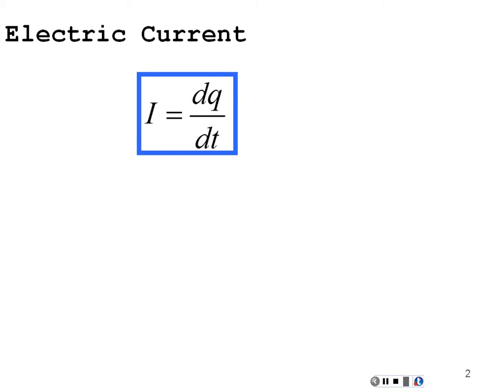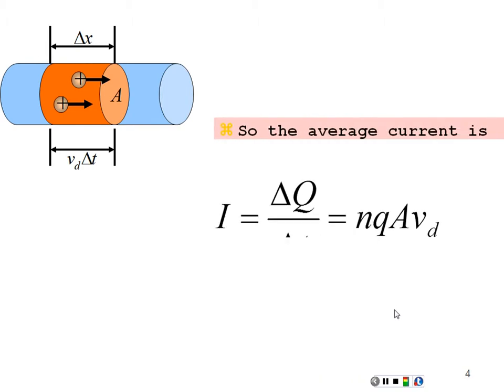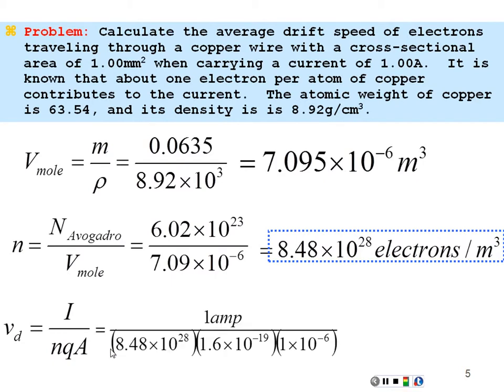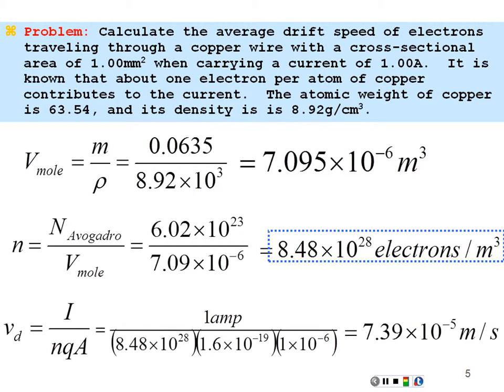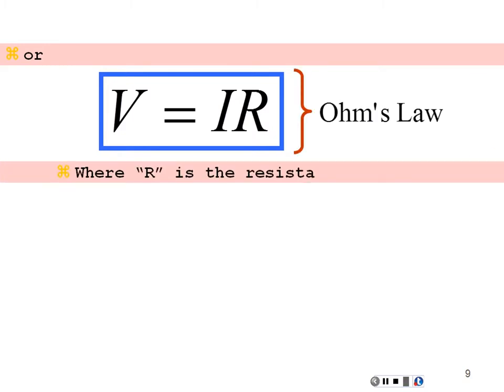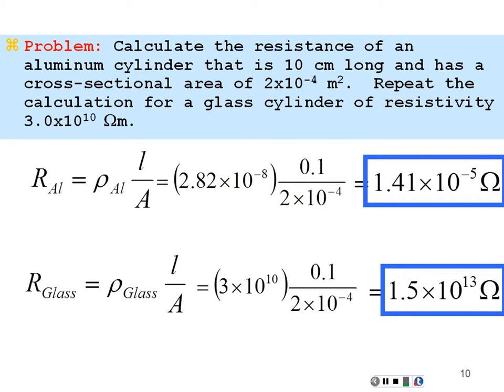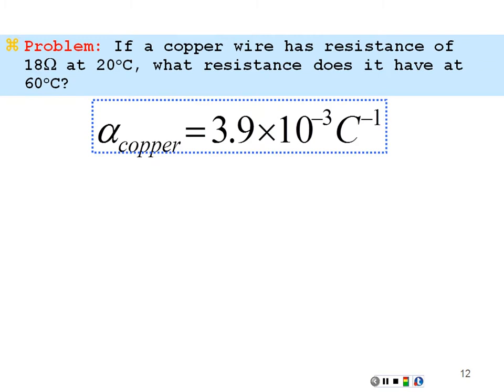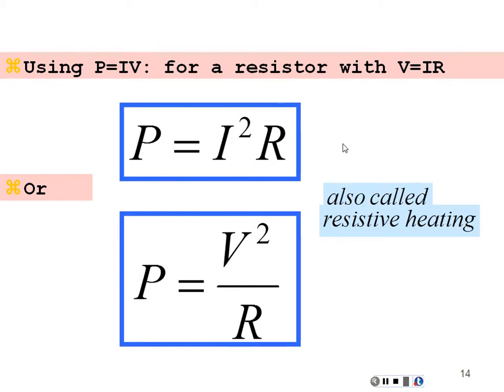PHY214_16_Chapter_27.01_Resistance